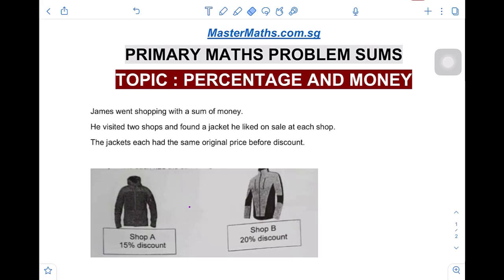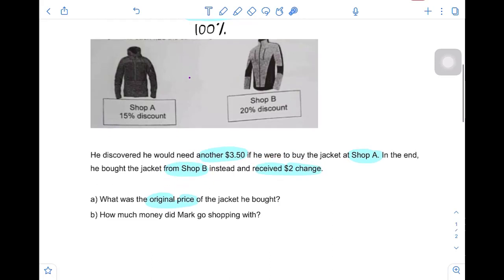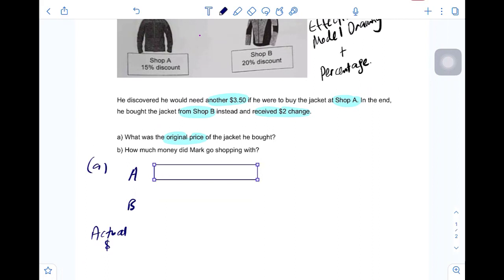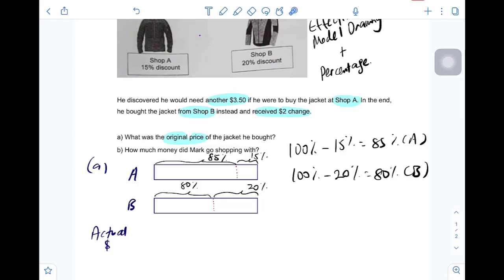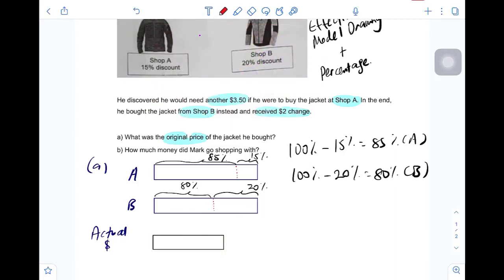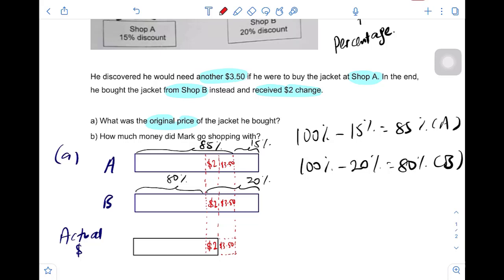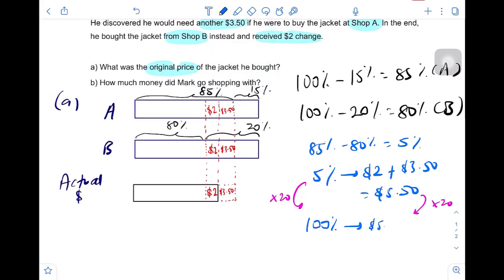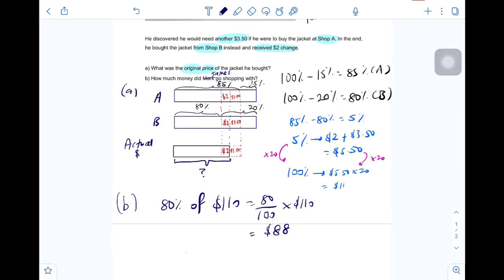Percentage and Money | Learn Problem Sums | PSLE MATHS PREP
Percentage and Money Problem Sums